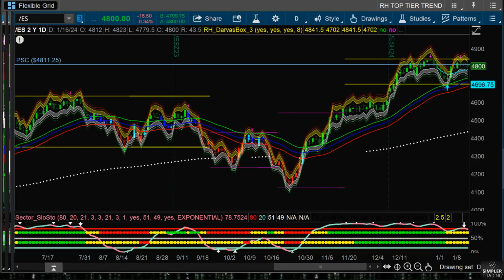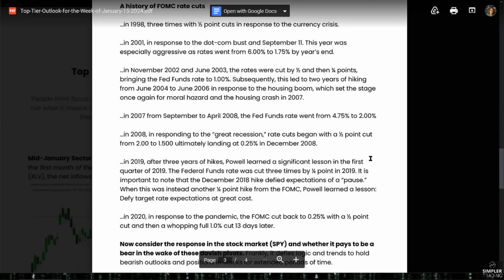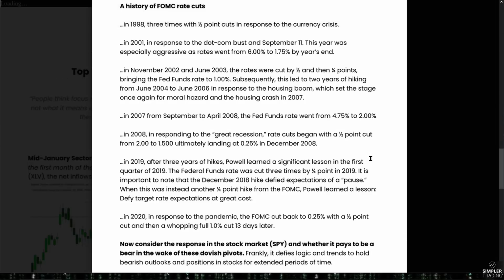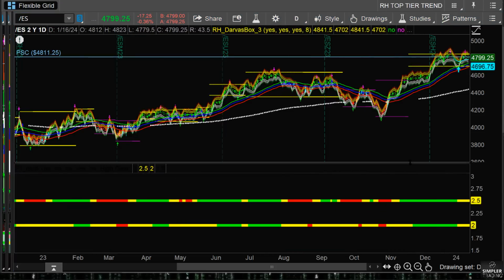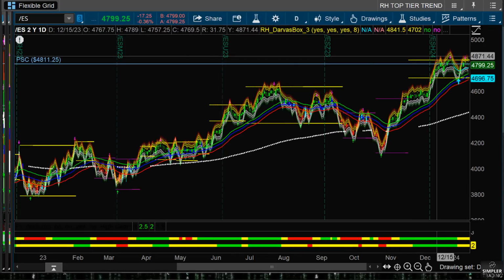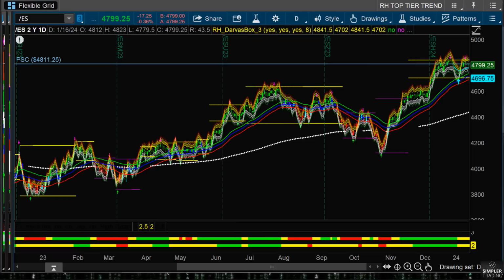Does The Market Have To Rally? | Simpler Trading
With the expected rate cuts from the FOMC, what has the history of S&P and NASDAQ reaction been when the FOMC is dovish? I also share how to gauge the three Big Questions: What is sentiment? What is momentum? and What is trend?

Raghee Horner

Get a free LIVE demo of Sam's new True Momentum System on Wednesday, January 17th, at 7:00 PM Central.